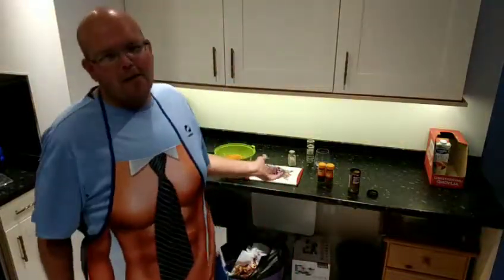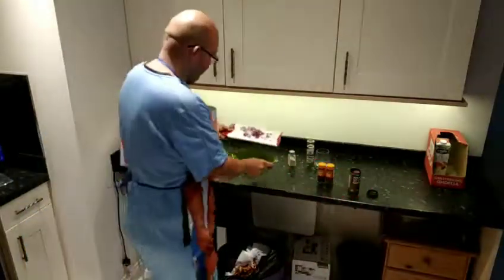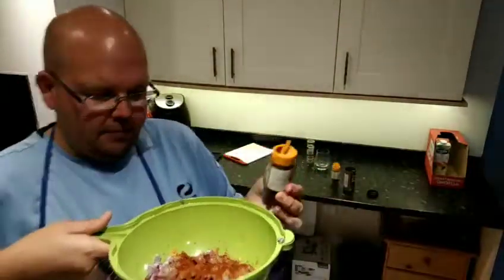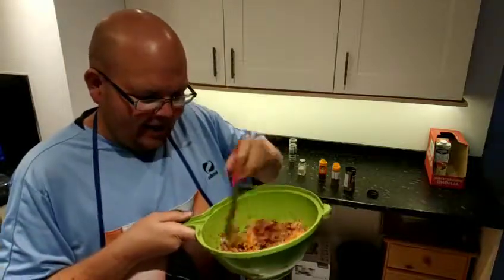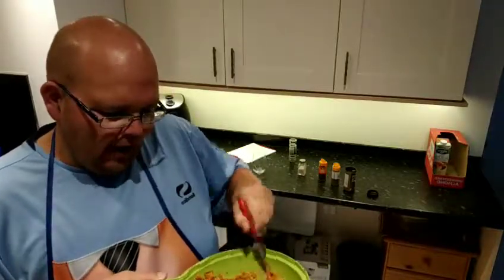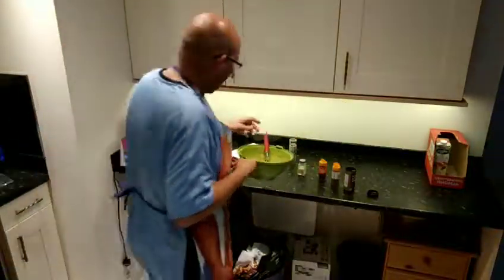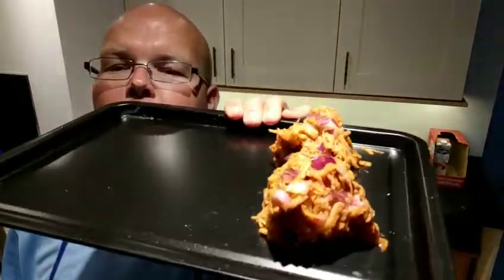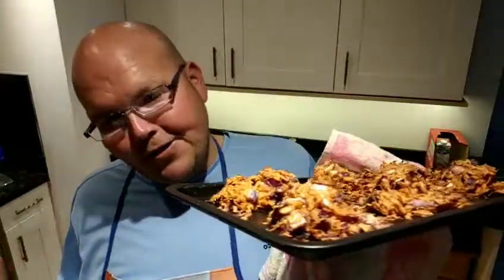🇮🇳👳🌰🍠 Day 6 OnionBhaji 5 points